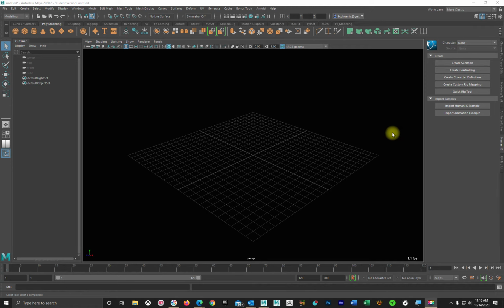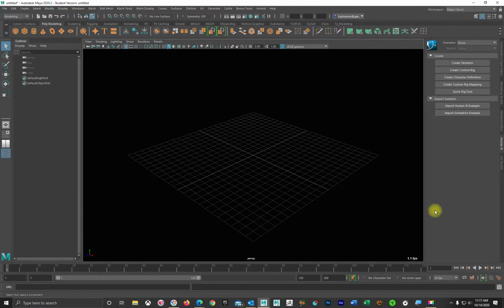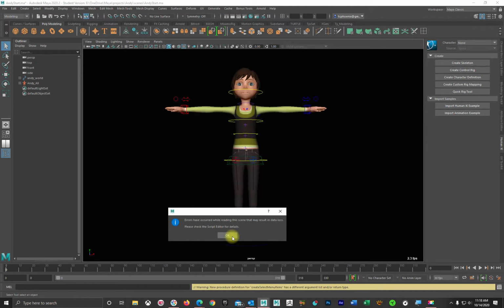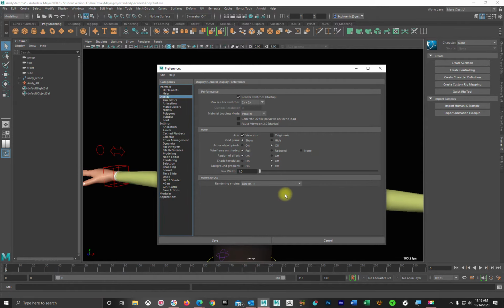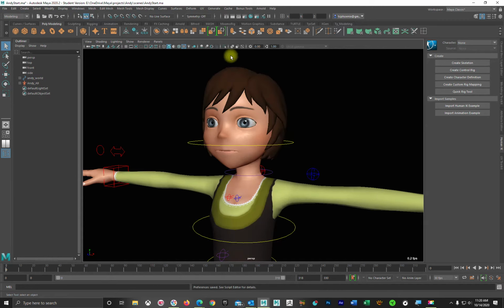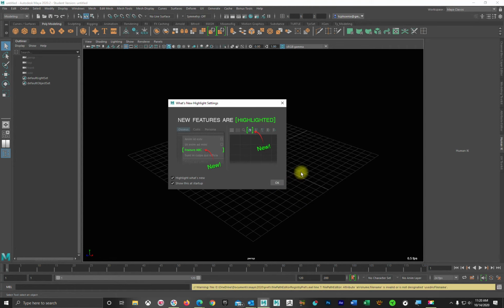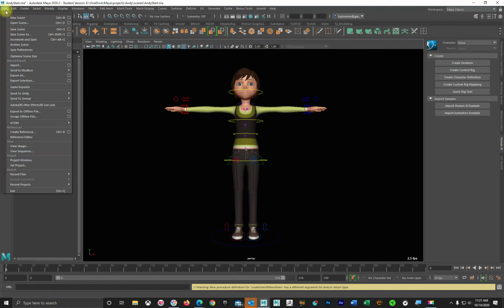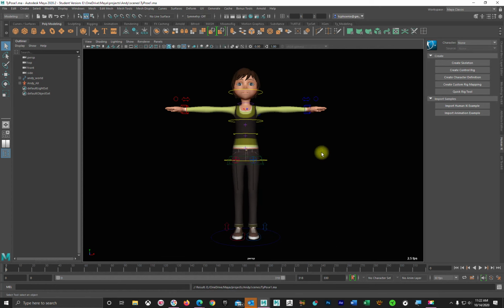Setting up Andy